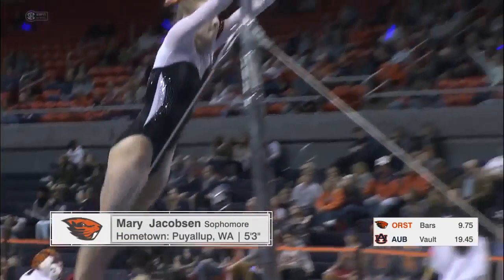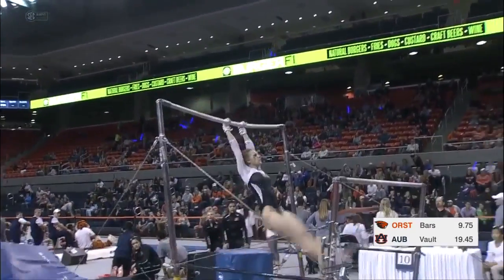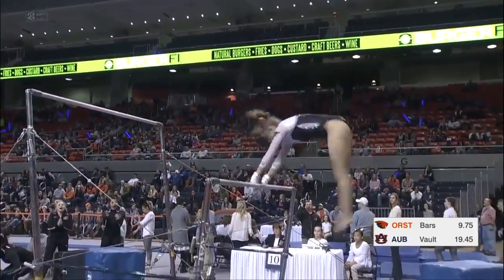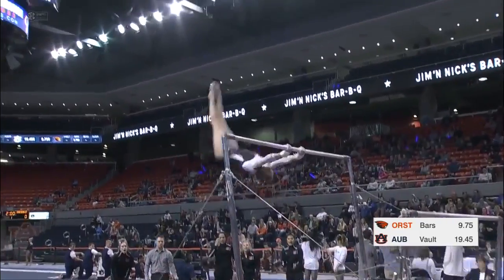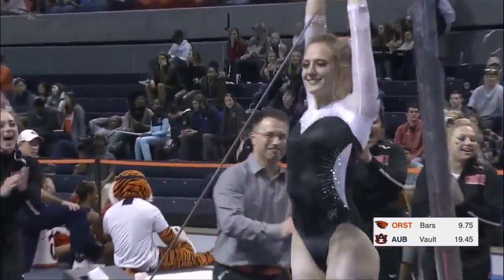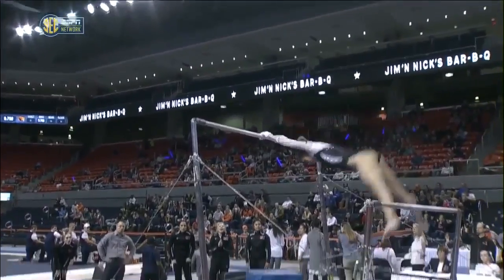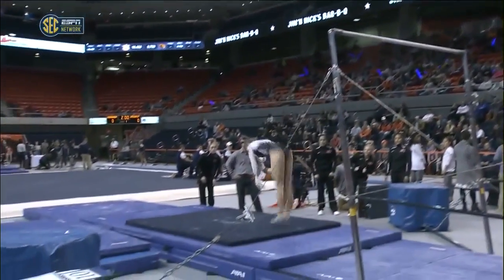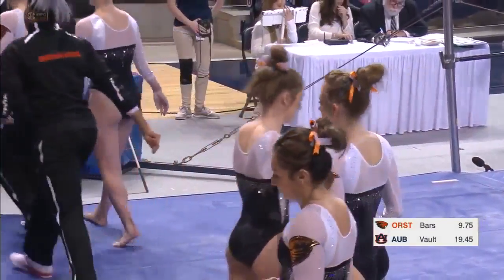McKenna Singley (Oregon State) - Uneven Bars (9.775) - Oregon State at Auburn 2017